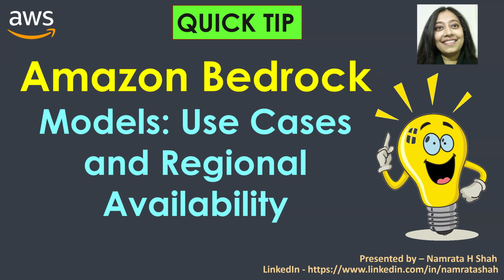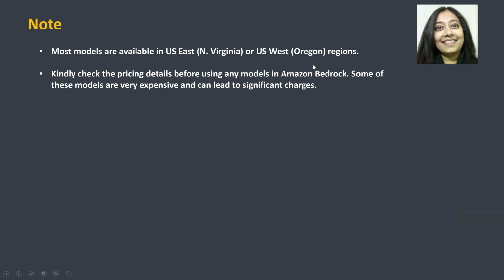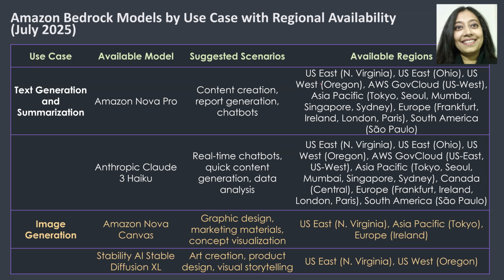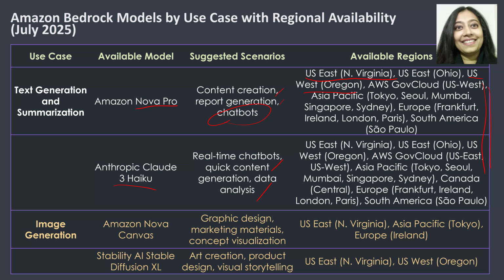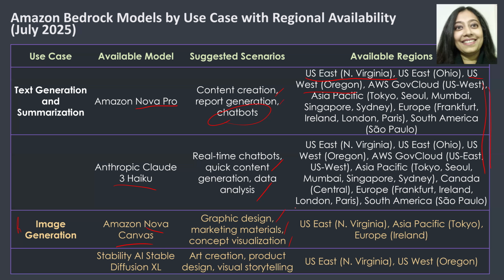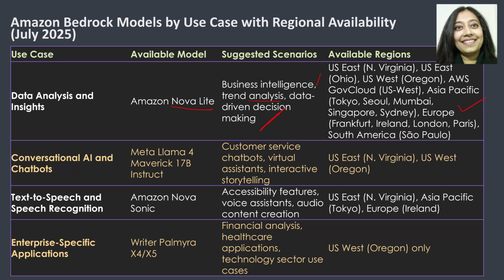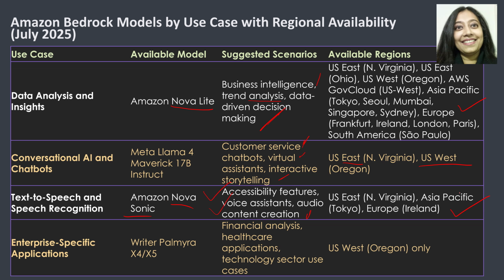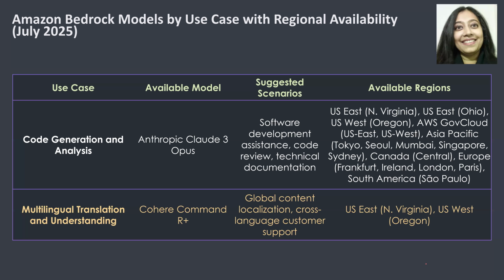AWS Quick Tip - Amazon Bedrock Models Use Cases and Regional Availability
In this video, we dive deep into Amazon Bedrock, AWS’s powerful new service for building and scaling AI applications with foundation models. Learn about the key use cases for Amazon Bedrock models and which regions currently support this service. Whether you're a developer, data scientist, or cloud enthusiast, this video will give you practical tips on how to leverage Amazon Bedrock to enhance your AI and machine learning projects.

What you’ll learn:
Popular use cases for AWS Bedrock models in real-world applications
Suggested scenarios
Regional availability